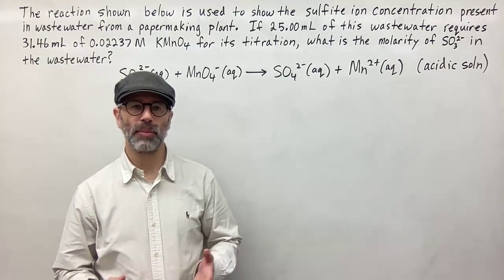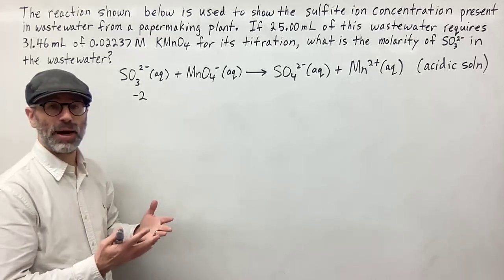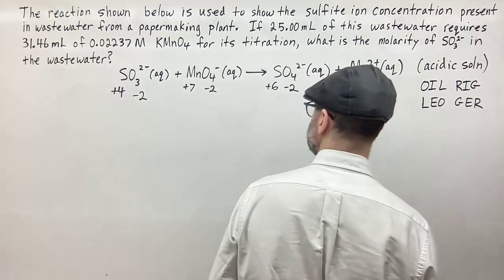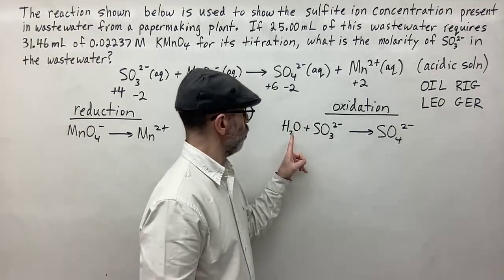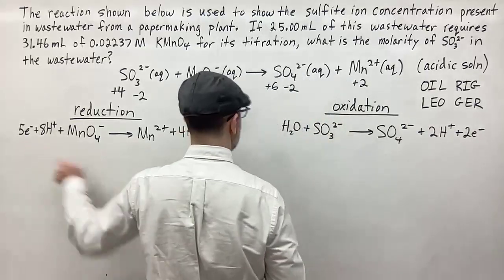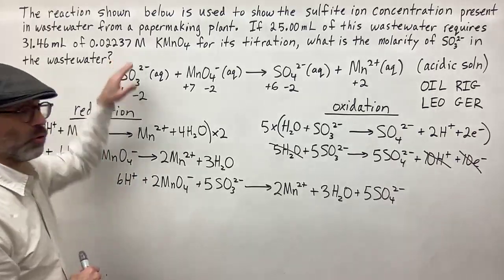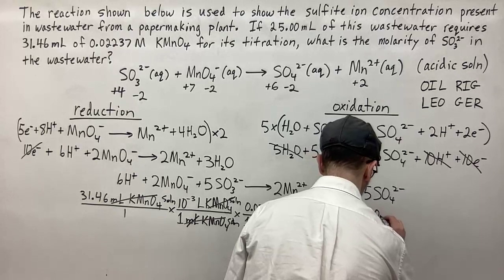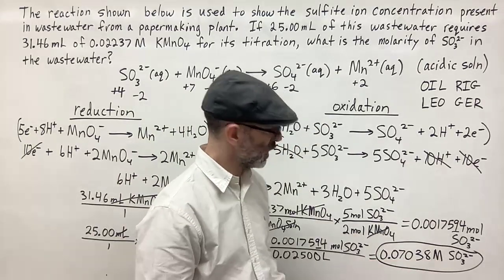What is the Molarity of Sulfite ion in the Wastewater?